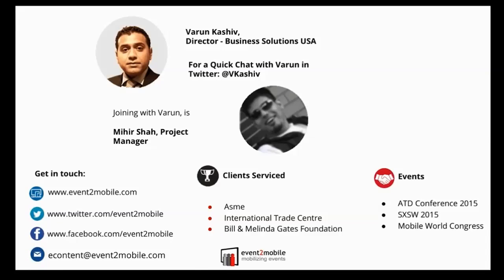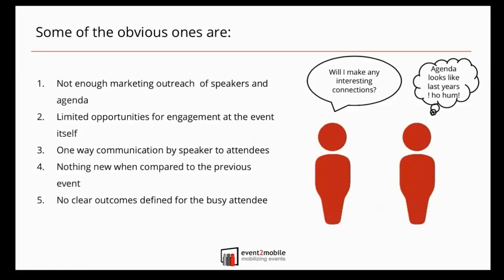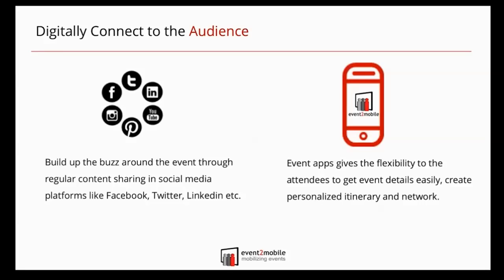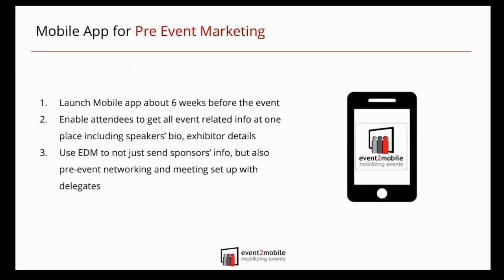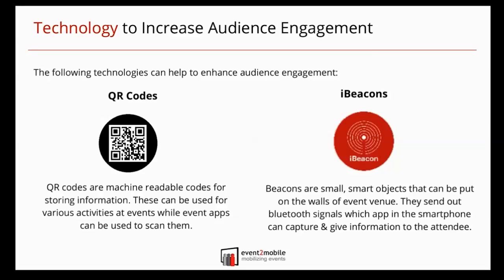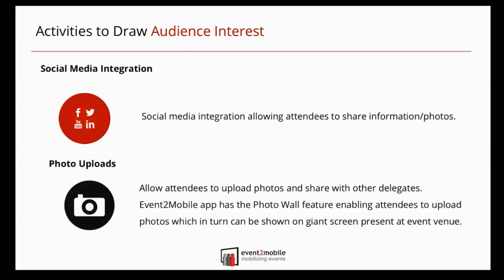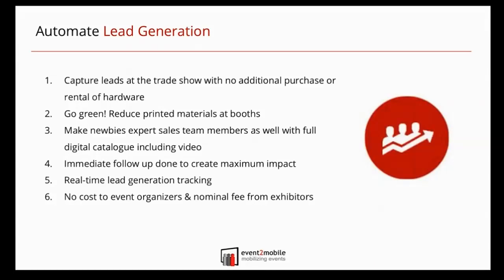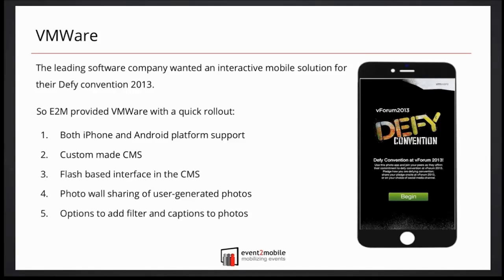How to Increase Audience Engagement in Events